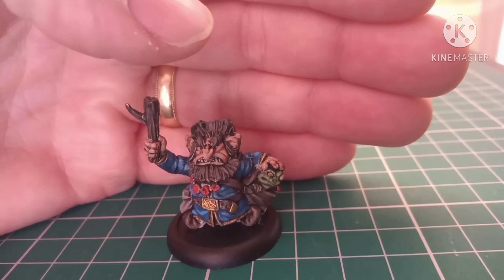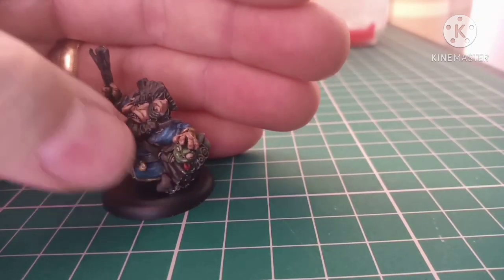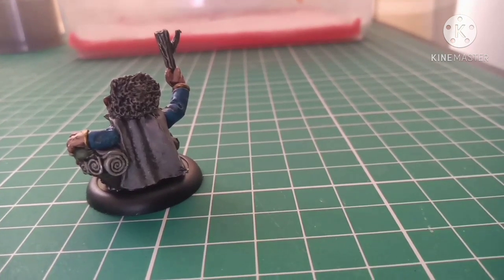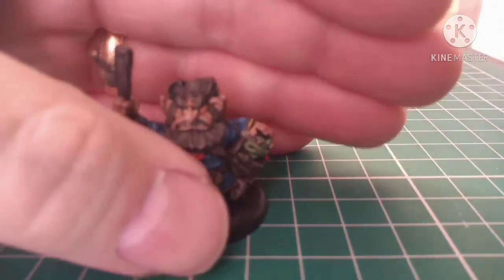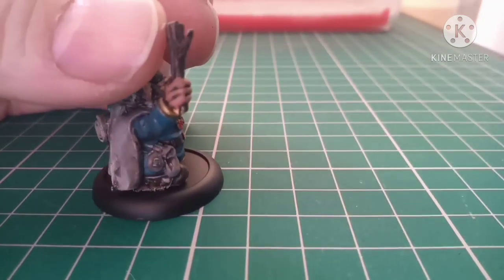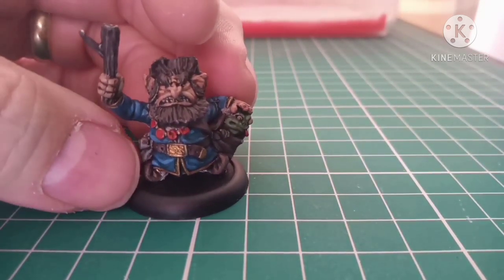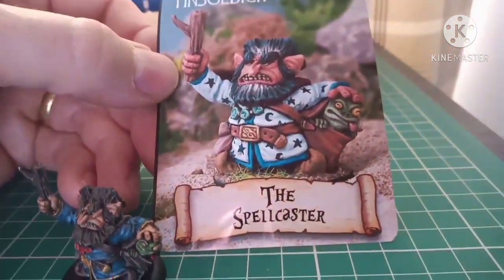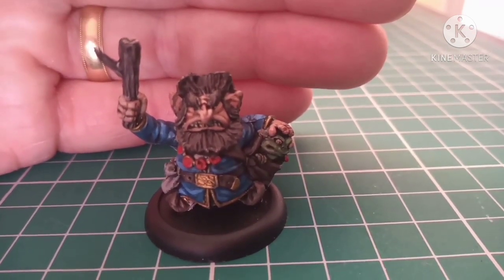Northumbrian Tin Soldier the spell caster